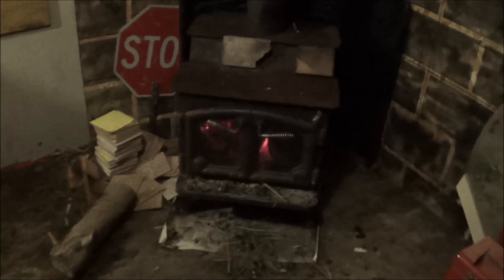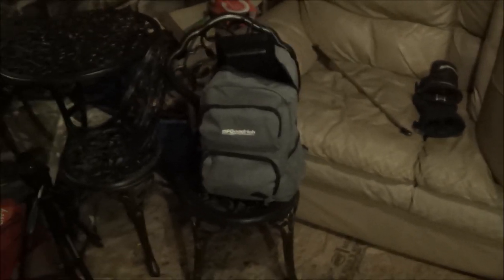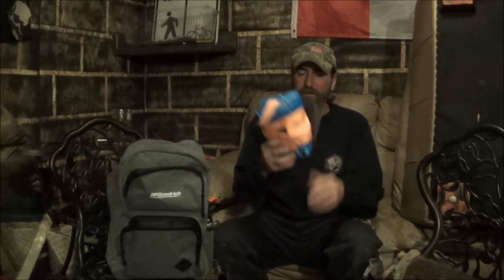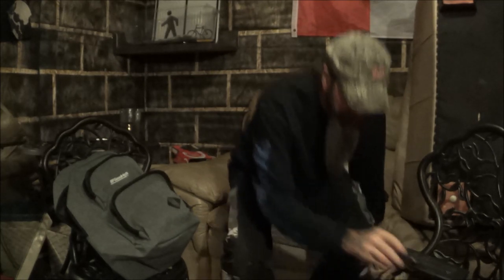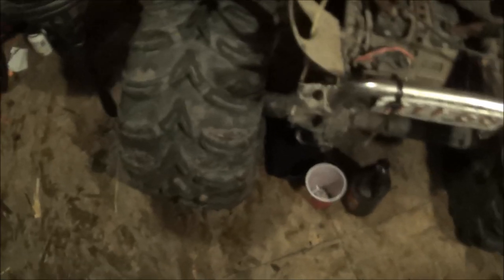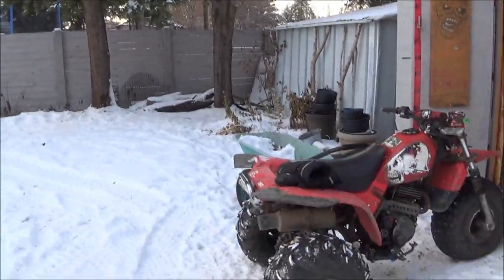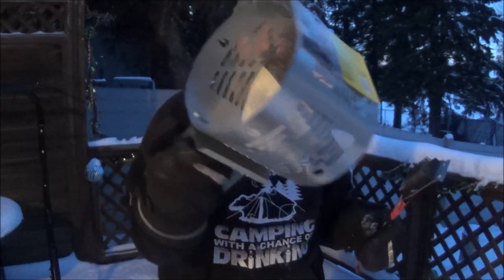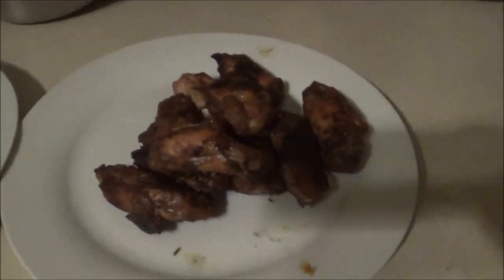Survival pack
Putting together a survival back pack